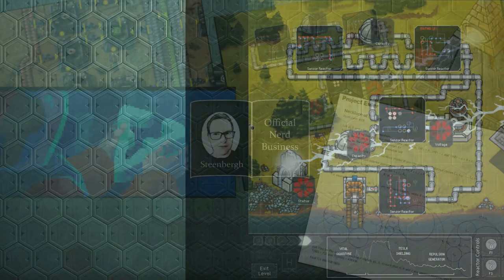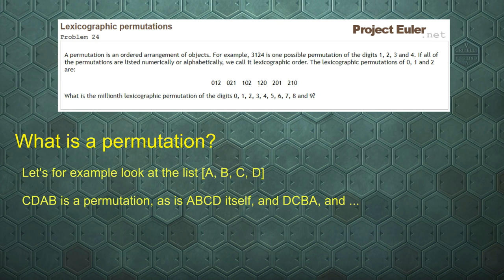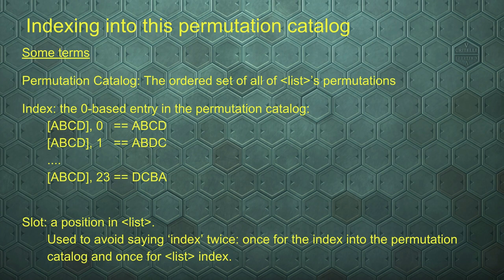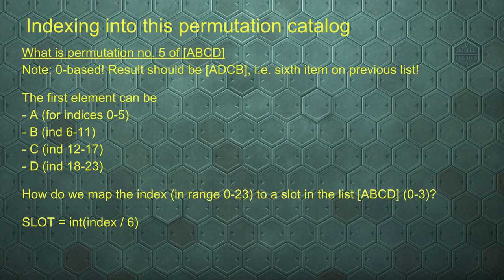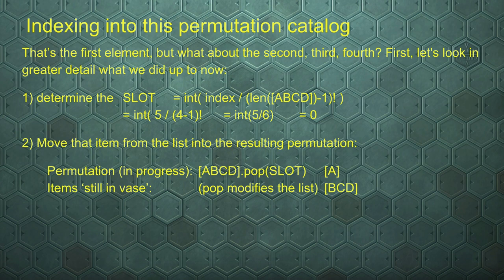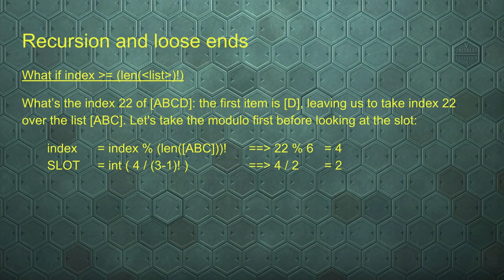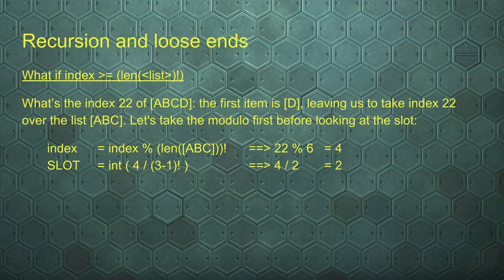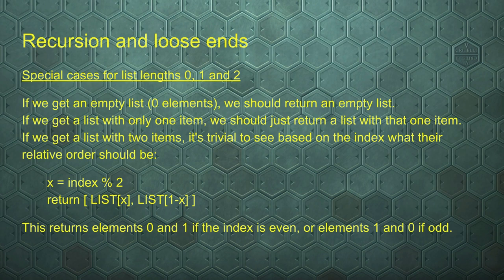Euler and Python! Ep 024 - Lexicographic permutations (Theory)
Hey Nerd boys and girls. We're at Euler Problem 24, which is a big one! Content is split in two clips, here's the theory-part.